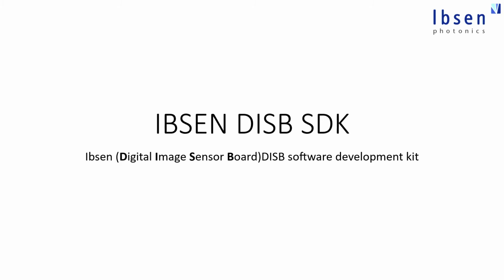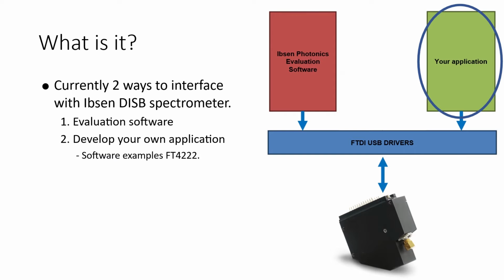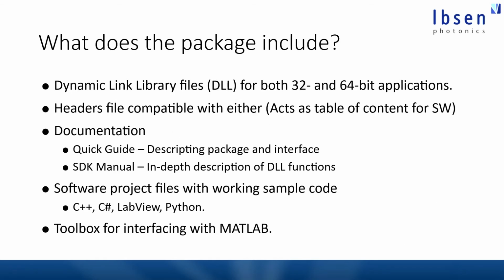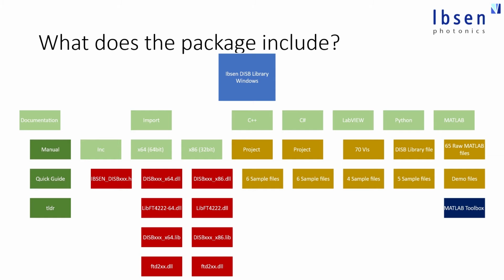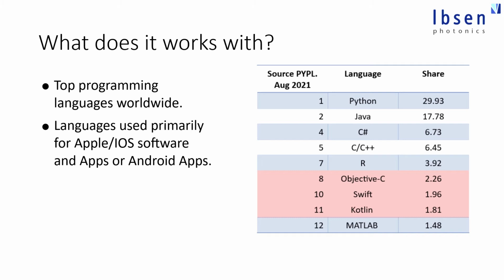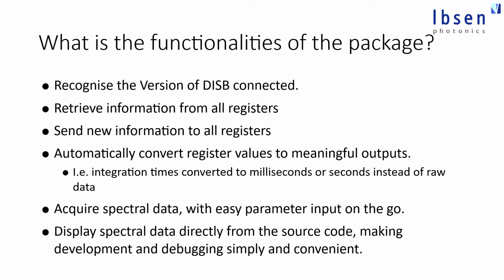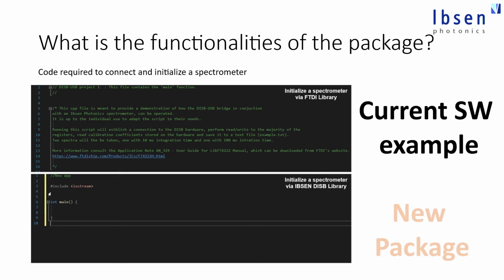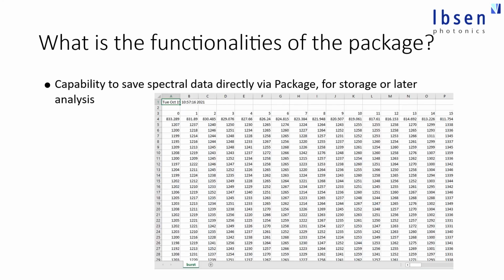Brief Description of Ibsen Software Development Kit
Create your new spectroscopy application code with just a few simple commands.
The new DISB Software Development Kit is a set of functions that can be used for acquiring spectral data and adjusting different parameters of an Ibsen Photonics spectrometer equipped with the DISB-USB Bridge electronics. Utilizing the DISB library will significantly simplify the code development for your application software.

Please contact your Sales Representative from Ibsen to learn how to gain access.